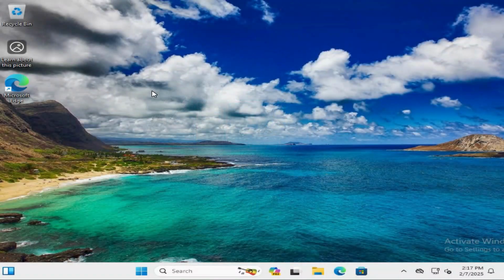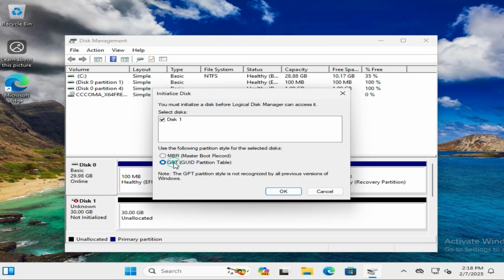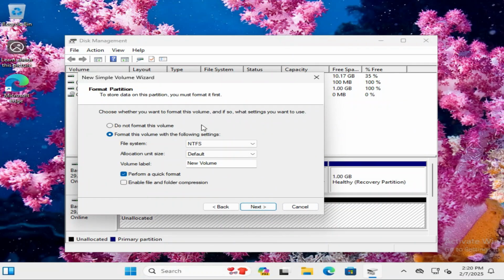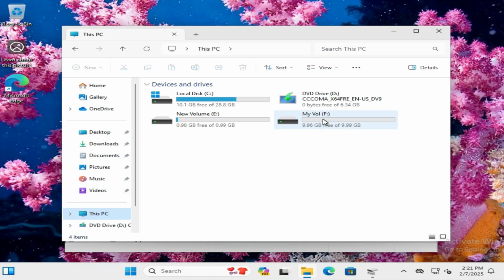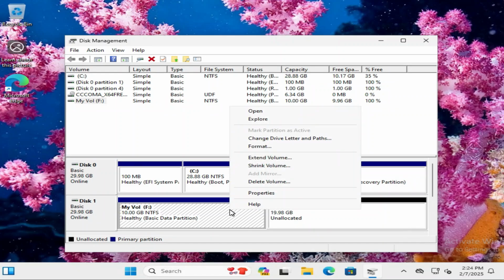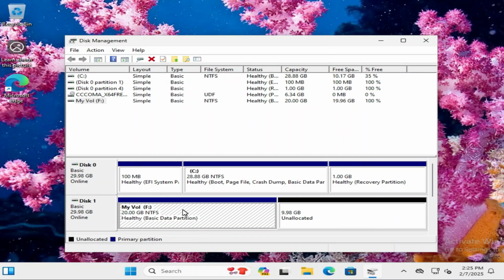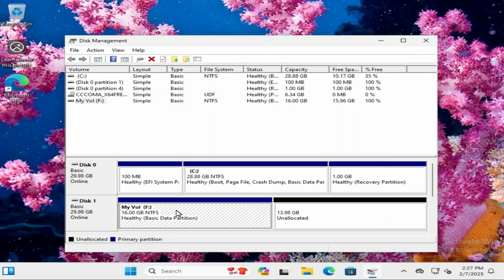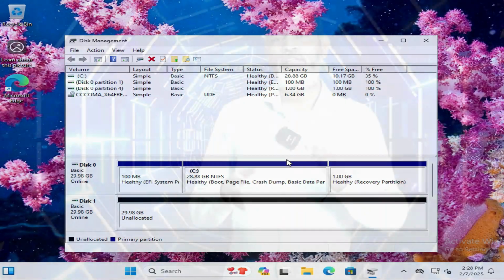How to Create/Delete/Extend/Reduce Partitions without Software - Windows 11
Learn How to Create/Delete/Extend/Reduce Partitions without Software - Windows 11 or Windows partition management and Create partitions Windows 10/11 or you can Extend C drive without software and Shrink partition Windows and this is Partition resizing tutorial or Disk management Windows 10/11